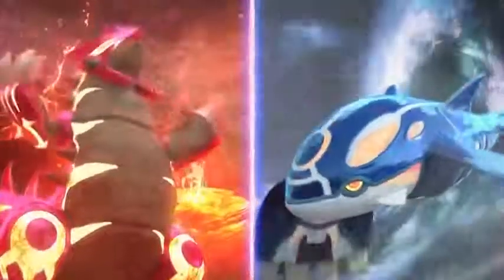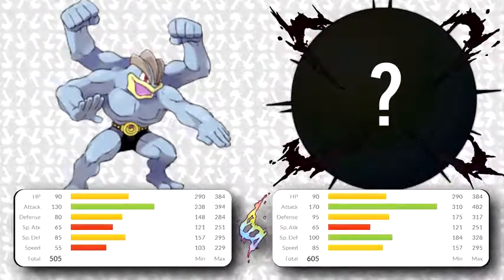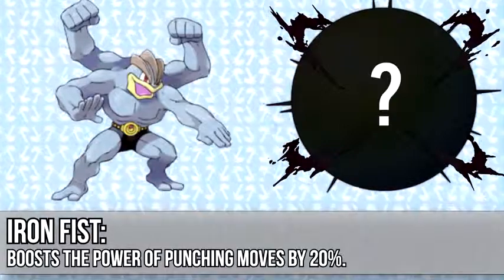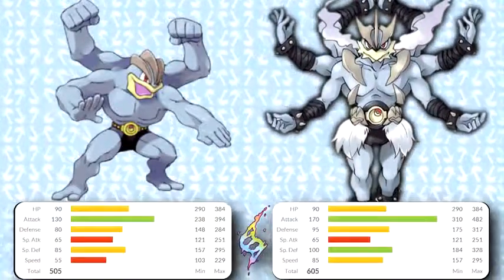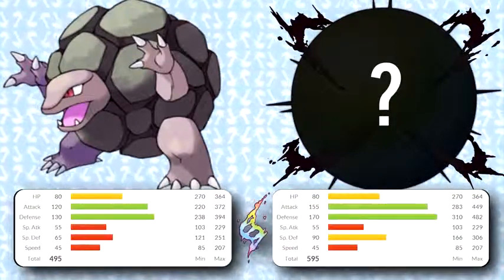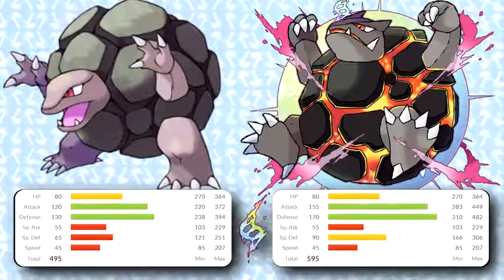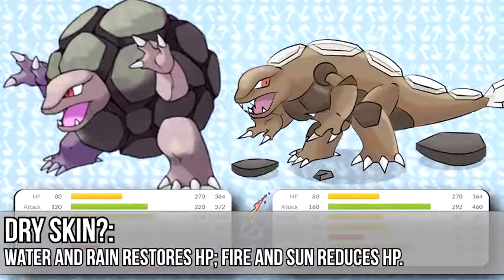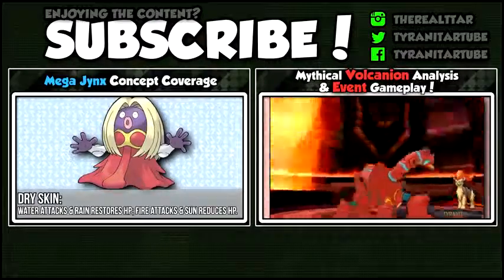Mega Machamp & Mega Golem CONCEPT COVERAGE Pokémon Omega Ruby and Alpha Sapphire 2